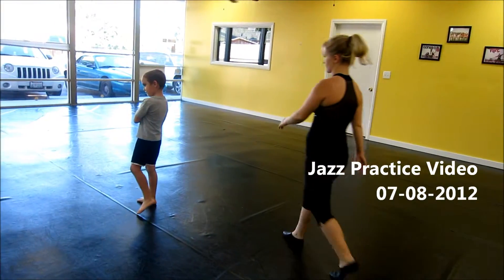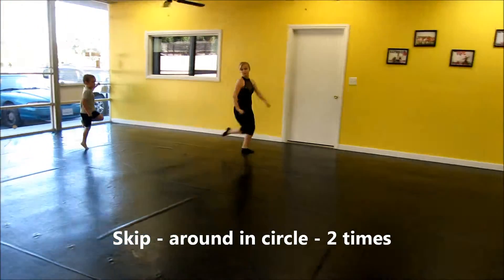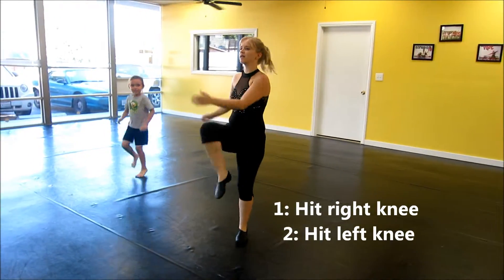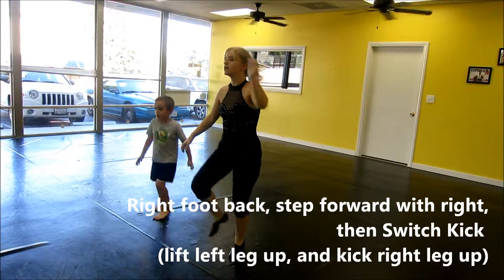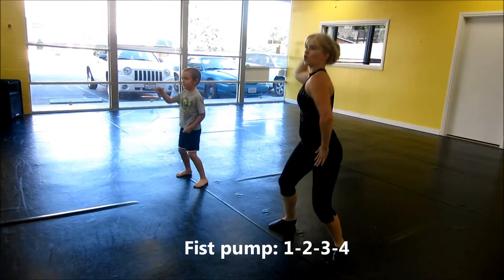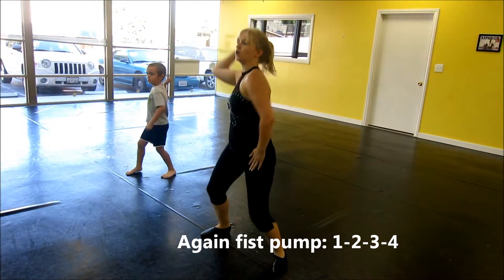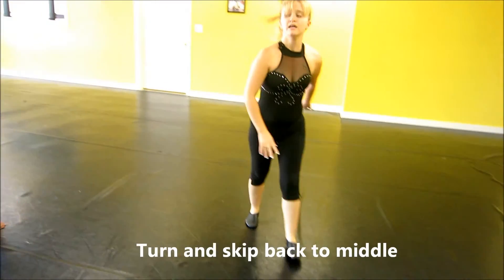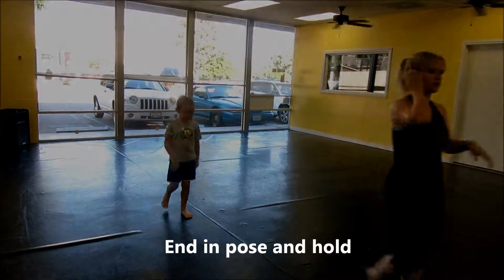JAZZ Practice Video Part 2 with teacher Heather - with Music - Summer 2013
JAZZ Practice Video Part 2 with teacher Heather - with Music - SUMMER 2013.  Use this video to help your children practice their jazz choreography that they are learning in class. This video is the routine WITH MUSIC.